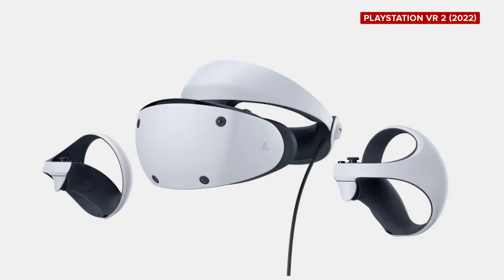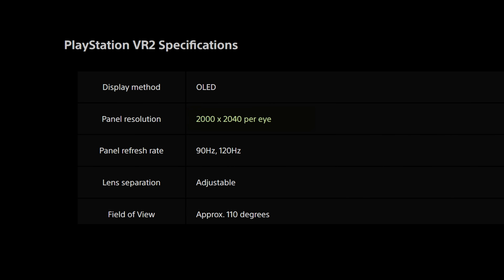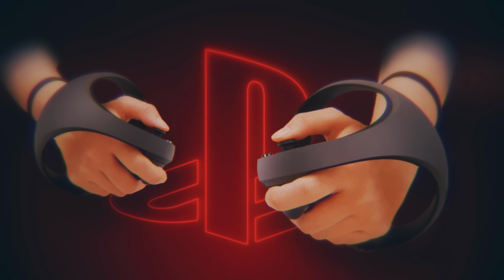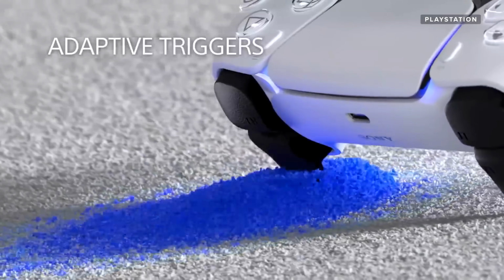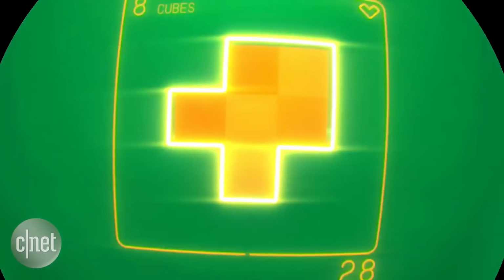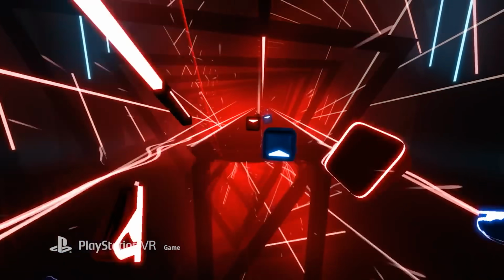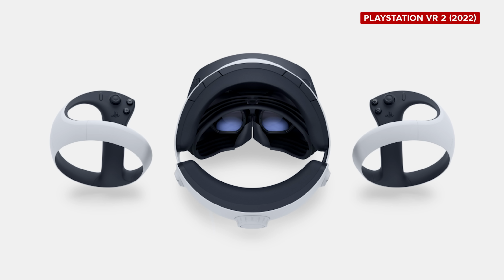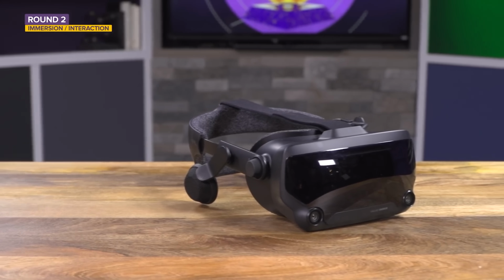PlayStation VR 2 design revealed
Is this is the ultimate VR gaming headset?